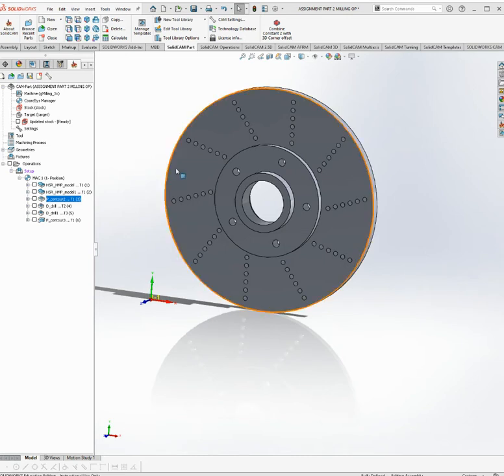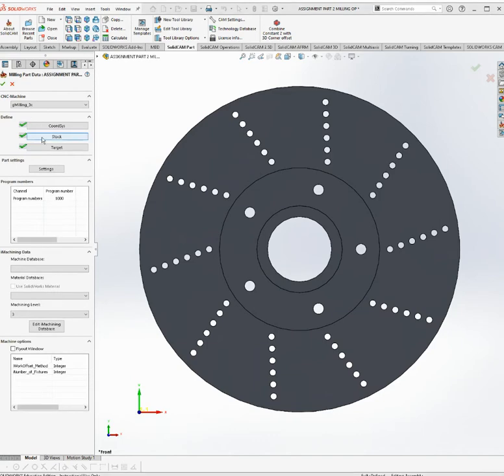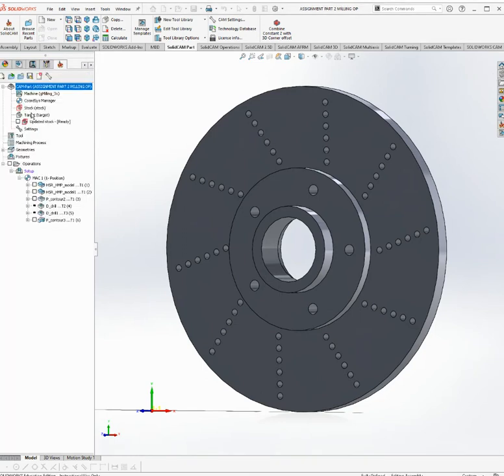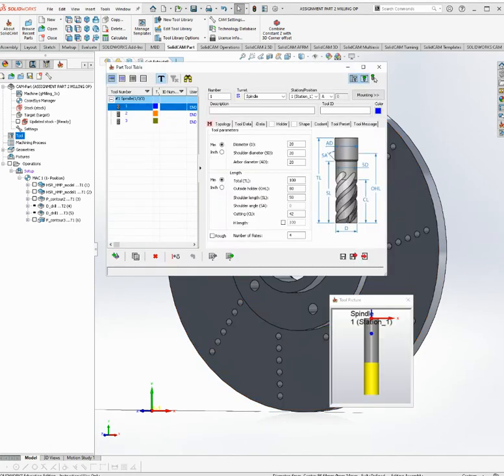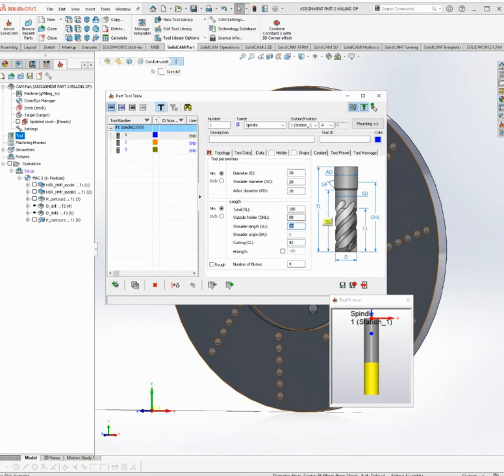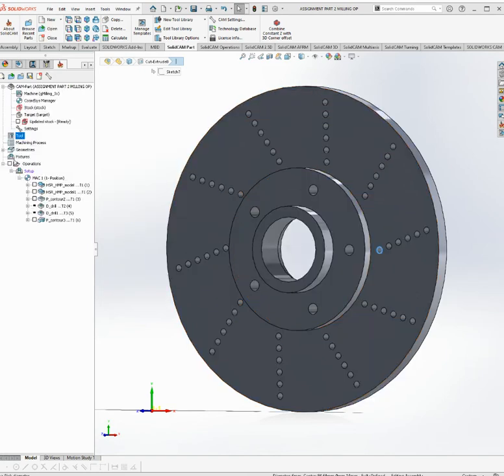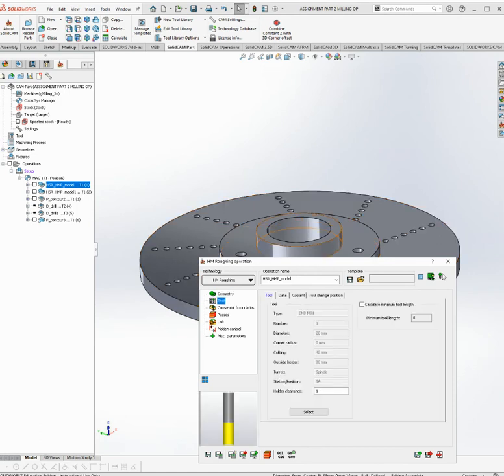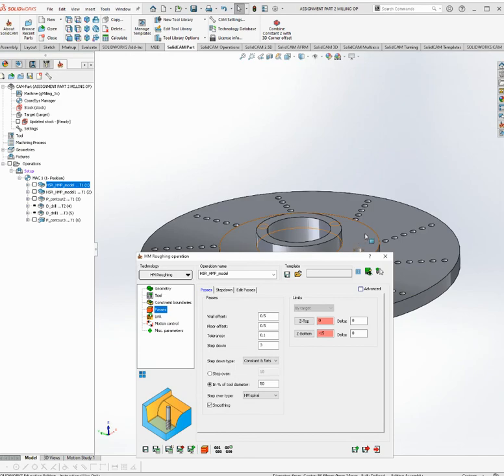Part II - video 1/3